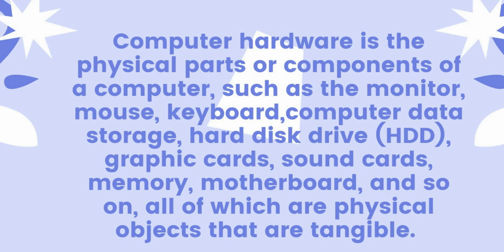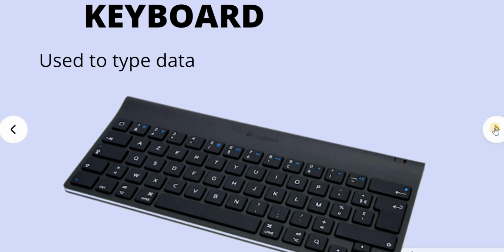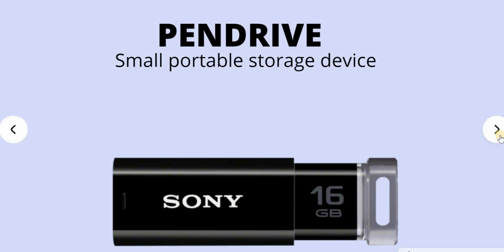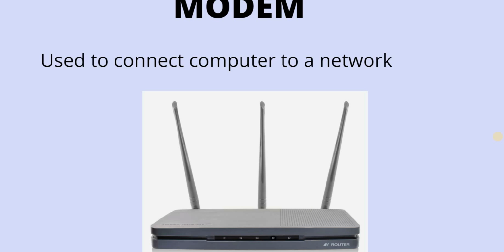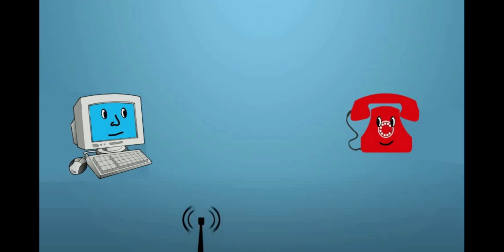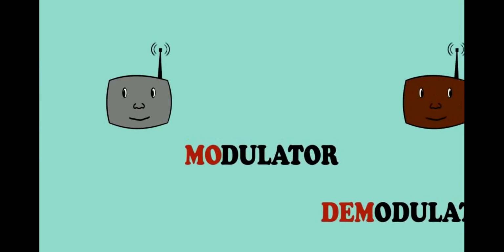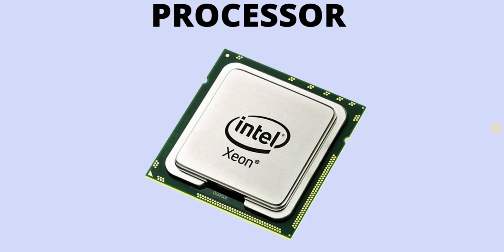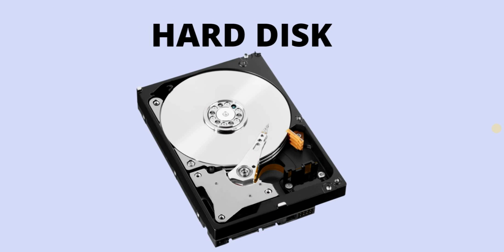Computer Class 7 'Hardware Components'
Credits-nimmyetom